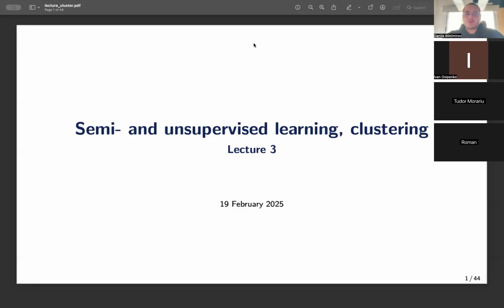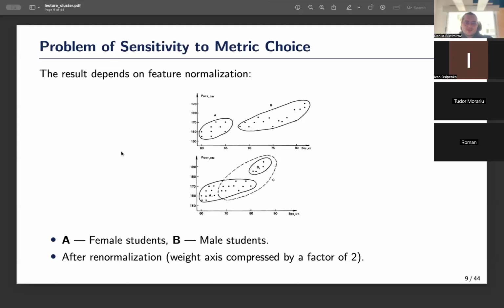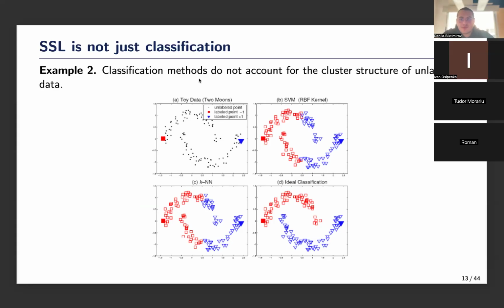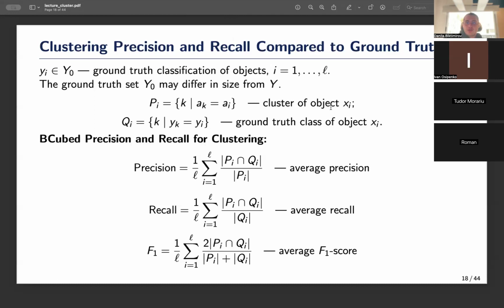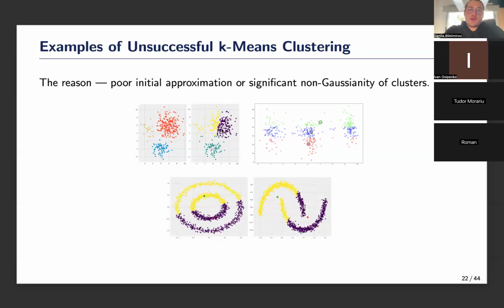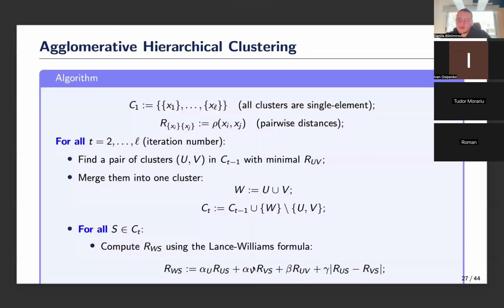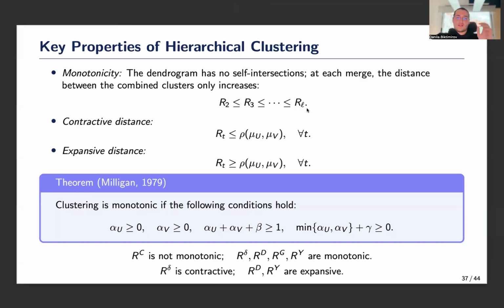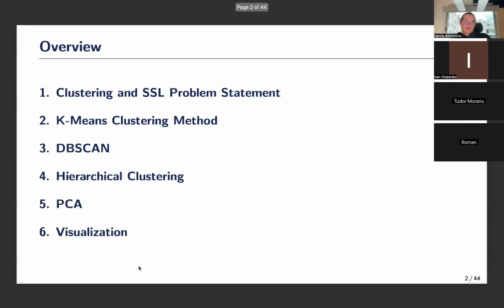JetBrains AI Club, Lecture 15. Semi- and unsupervised learning, clustering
1. K-Means Clustering
2. Principal Component Analysis (PCA)
3. t-SNE, MAP, Other Dimensionality Reduction Methods
4. DBSCAN Clustering, Hierarchical Clustering